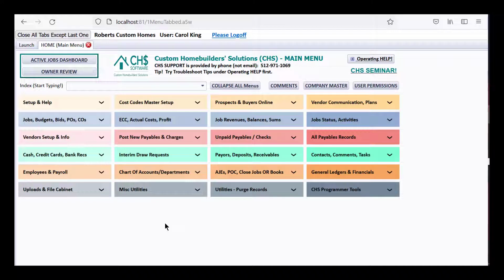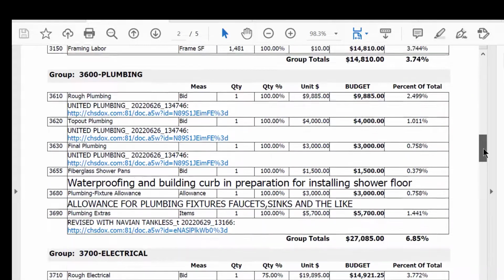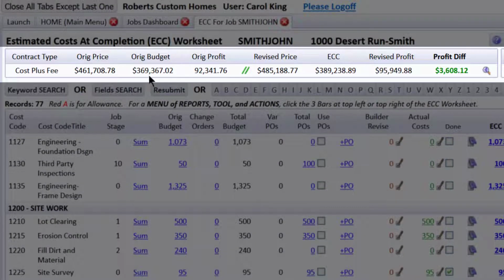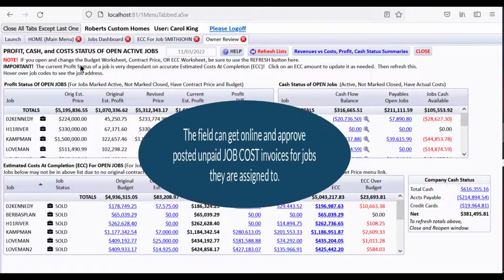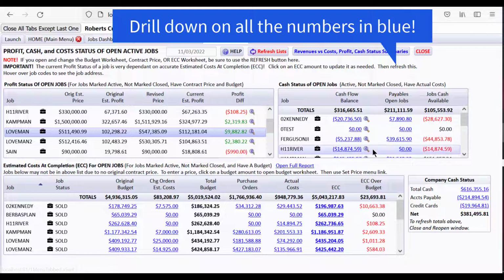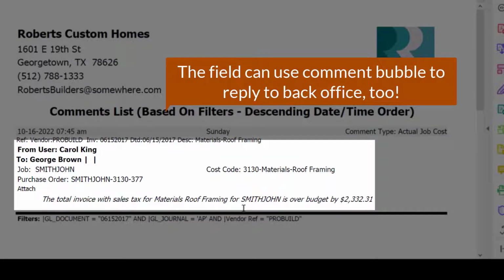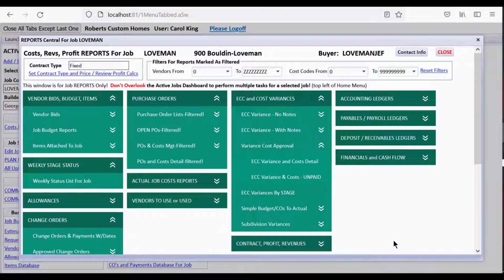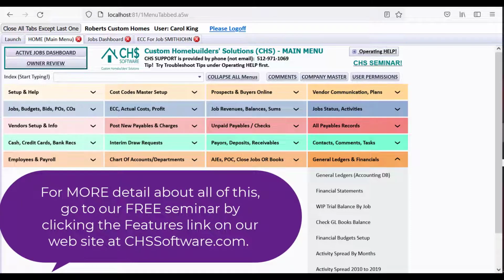Quick Intro To CHS By The Developer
This video is a very quick overview of Custom Homebuilders' Solutions (aka CHS) software.  CHS is a robust accounting and job costing software tailored to Custom Home Builders.   Carol King, the founder and developer of CHS, will quickly chat about some of the top features in CHS and prove to you that you can stop creating all those spreadsheets, AND stop routing around all those job cost bills for approval.  Also see how the custom home builder can instantly monitor where job costs, gross profits, and cash are heading on each and every project.